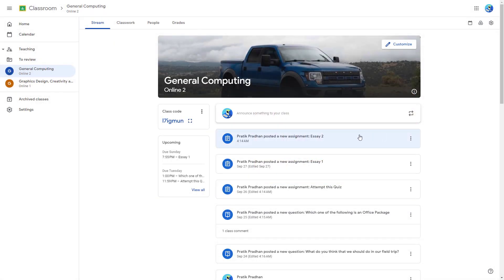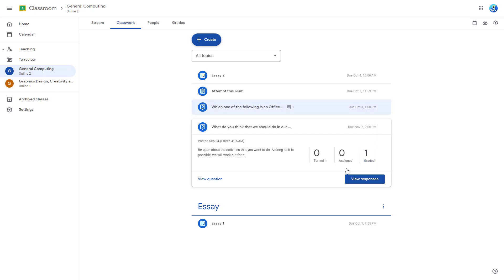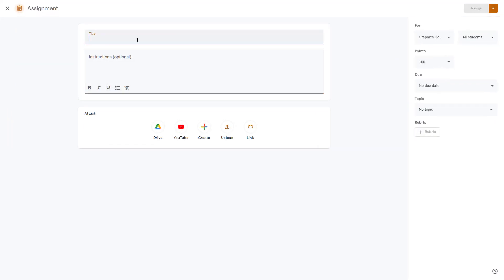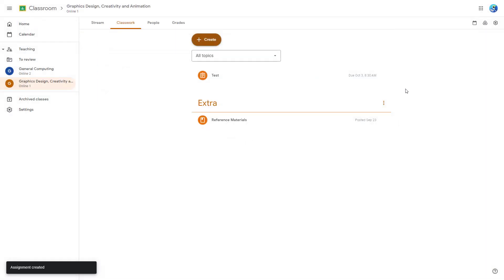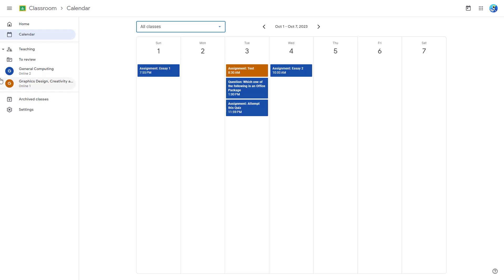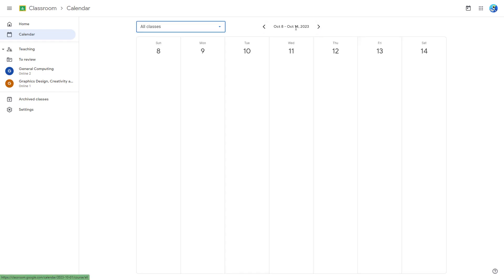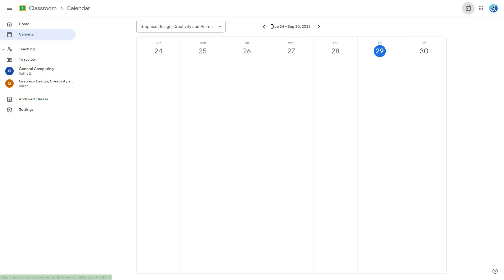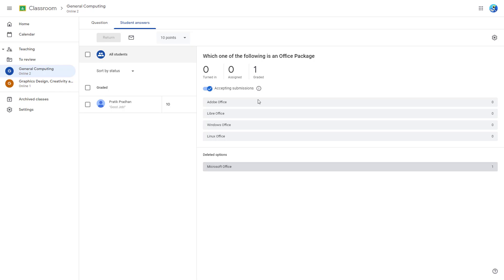Google Classroom - Lesson 54 - Course Calendar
In this tutorial, we will be discussing about Course Calendar in Google Classroom

Learn the basics of using Google Google Classroom including how to create classrooms, manage teachers and students, make posts, give assignments, mark assignments and give feedbacks.

This lesson has been made using Google Classroom using Chrome Browser but is applicable for Mobile App Version of the Application as well.

If you like this video, here's our entire playlist of Google Classroom tutorials: